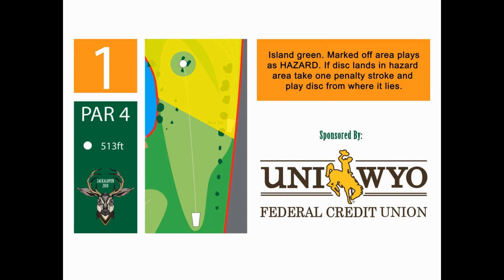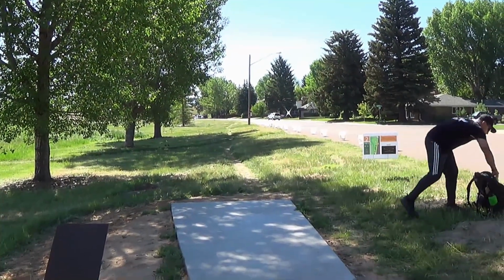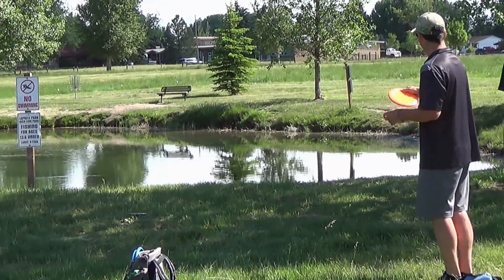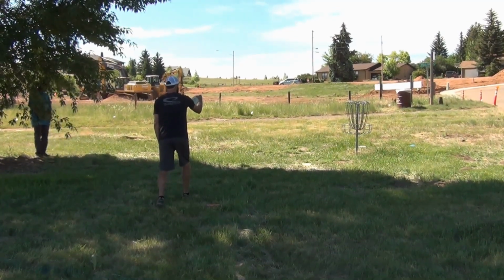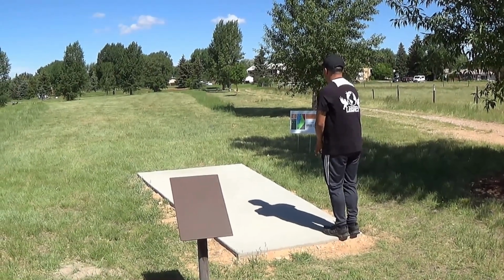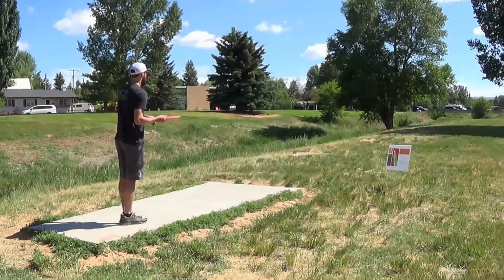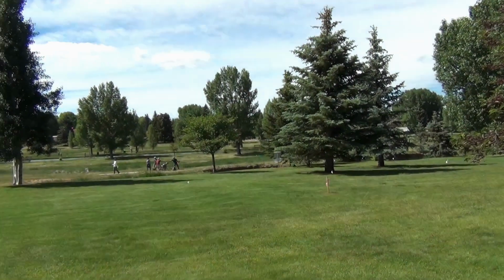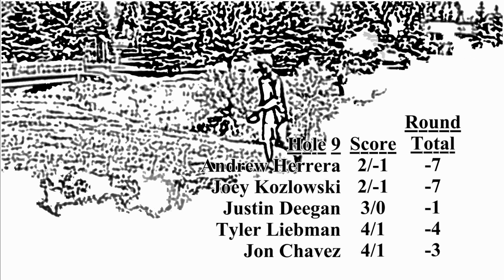2018 JackalOpen Round 1 Part 1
Round 1 Part 1 of the JackalOpen in Laramie, Wy. at the Spring Creek Disc Golf Course featuring Andrew Herrera, Joey Kozlowski, Justin Deegan, Tyler Liebman and Jon Chavez